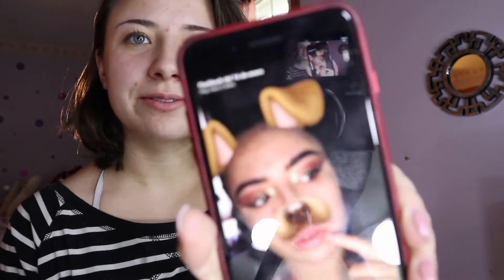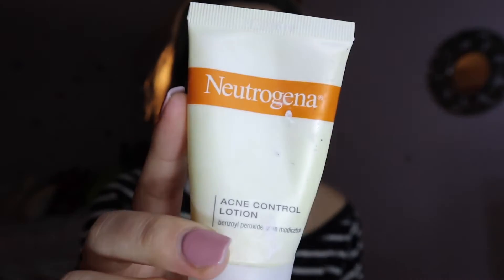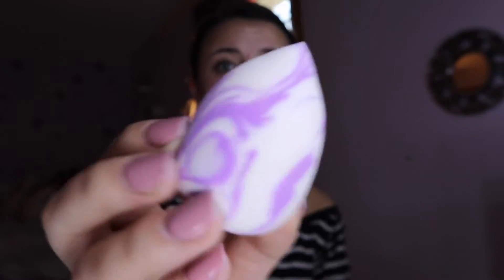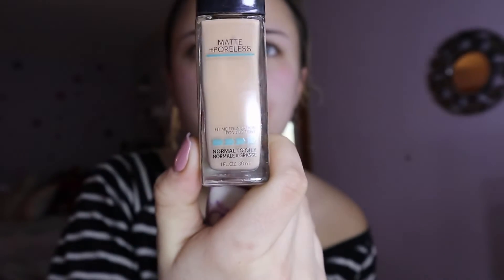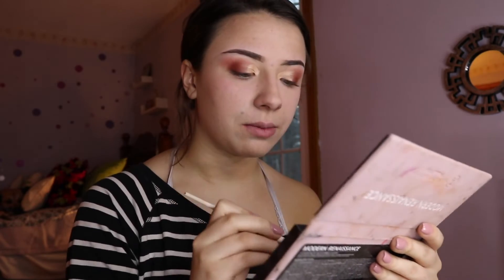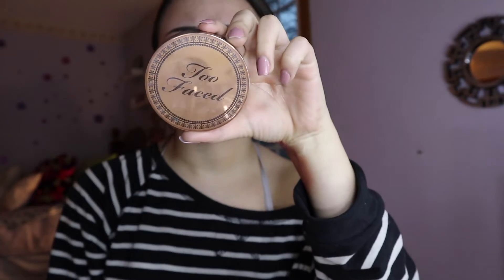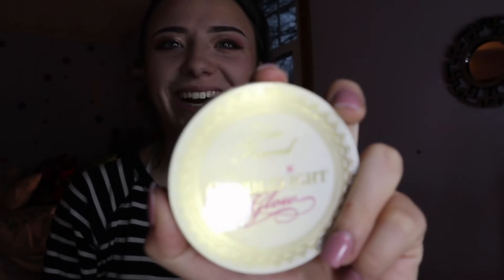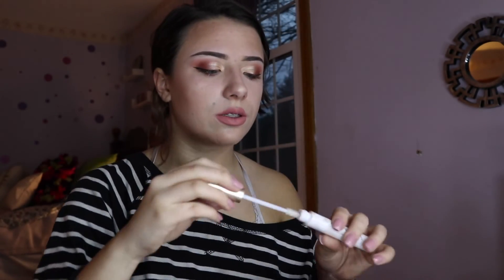recreating an old look: 2017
i recreate an ugly ass look from 2017. also, baby's first youtube video :) wahhhhh